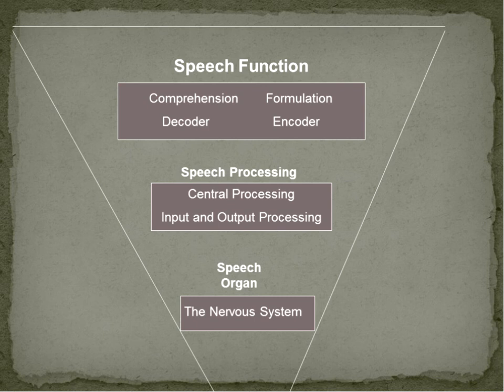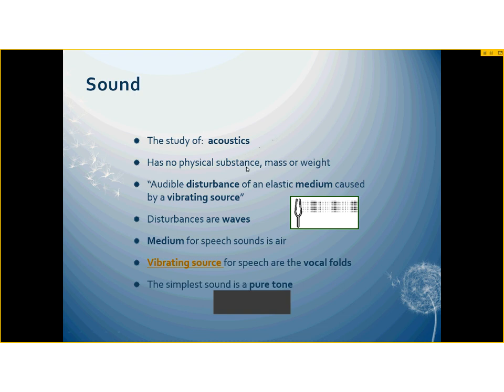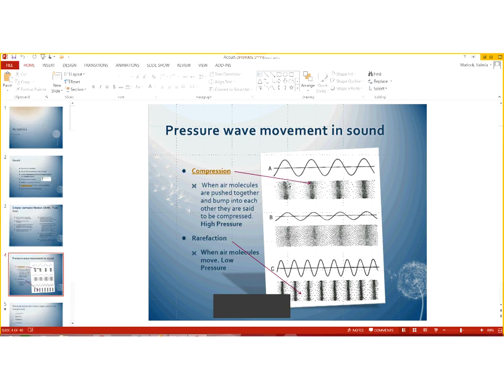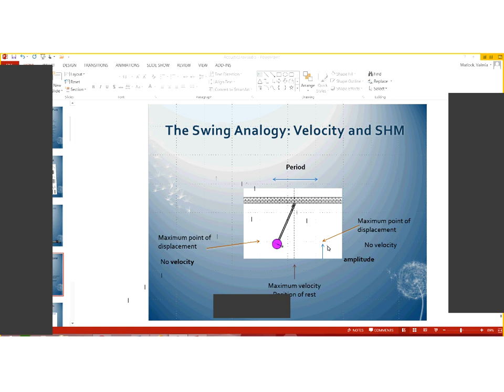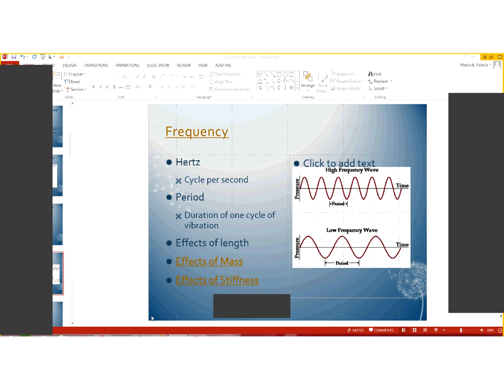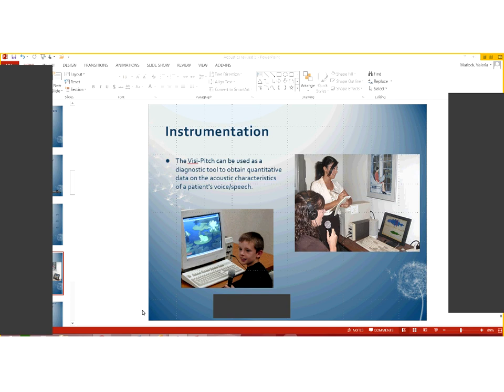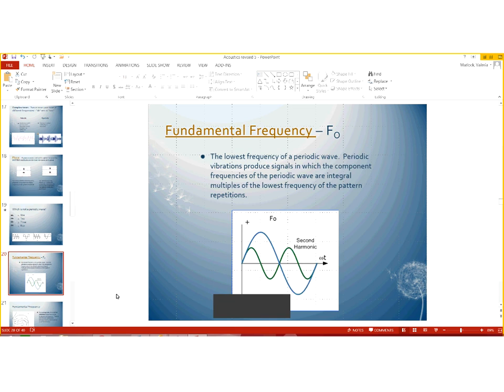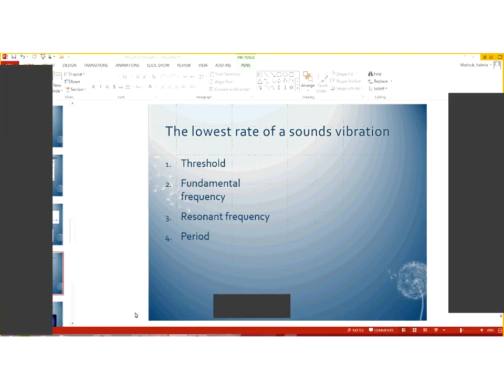SPTH 2500 WEEK TWO ACOUSTICS